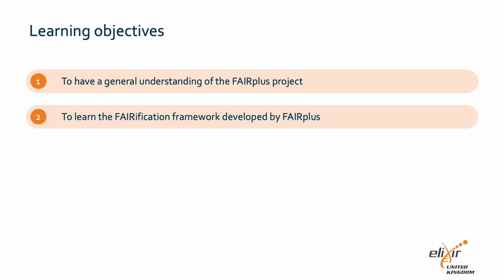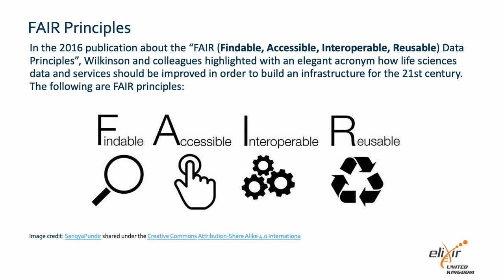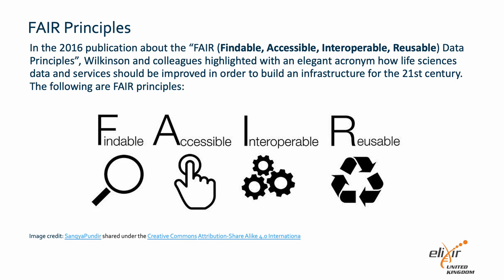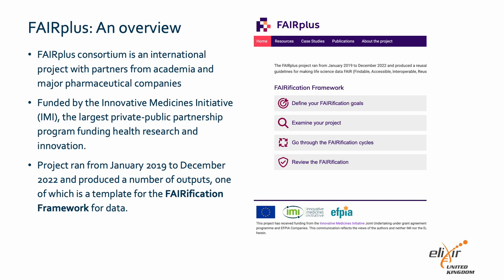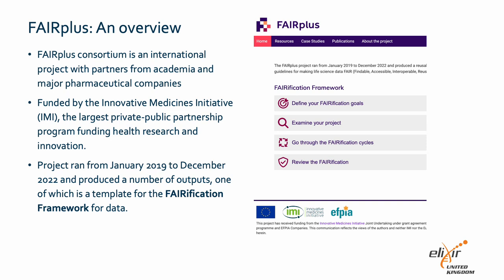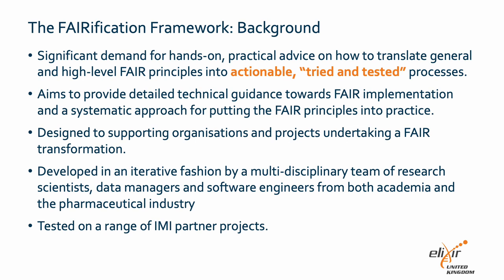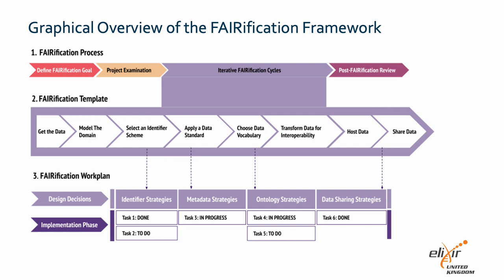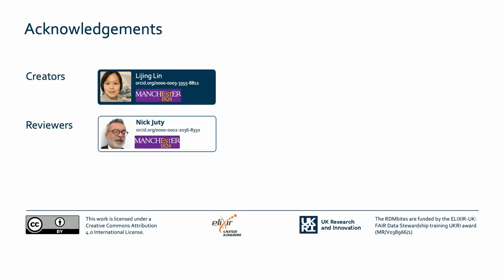RDMbites | What is FAIRplus and the FAIRification framework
Relevant links:
3. Innovative Medicines Initiative (IMI)
00:00 Learning objectives
00:42 FAIR Principles
03:17 FAIRplus: An Overview
04:15 The FAIRification Framework: Background
05:19 Graphical Overview of the FAIRification Framework
06:34 Acknowledgements